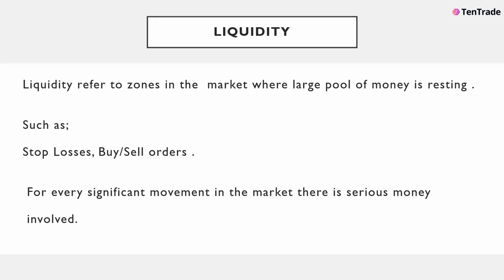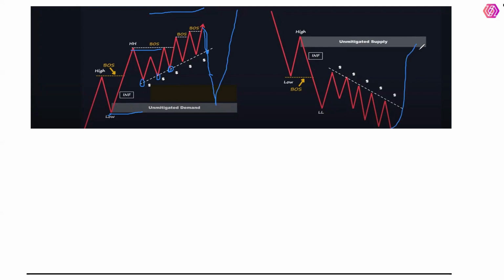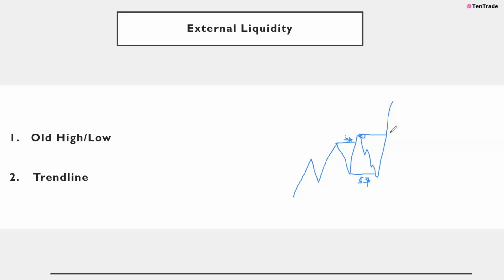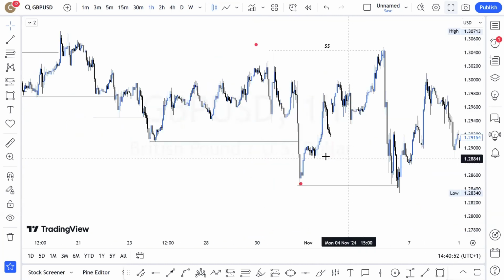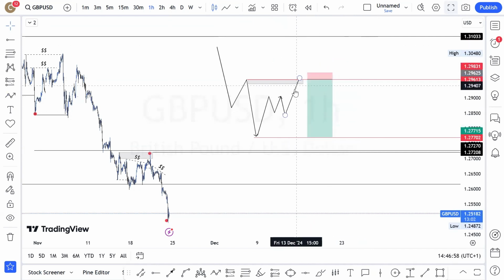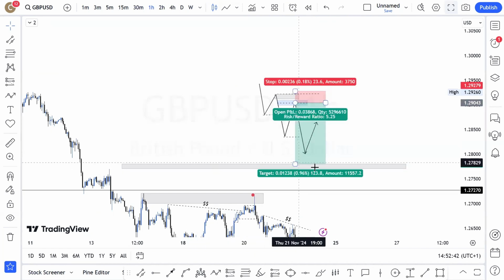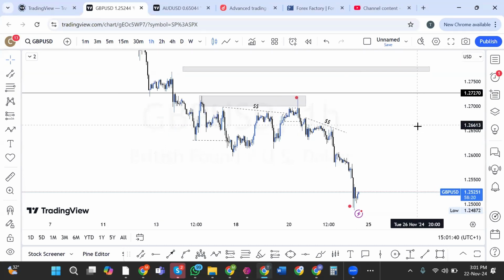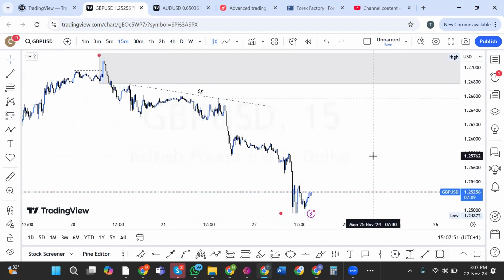Liquidity: The Lifeblood of the Market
Ever wondered why liquidity is such a big deal in trading and investing? In this video, we break it all down! Learn what liquidity really means, why it’s critical for market stability, and how it impacts your trades—whether you're buying stocks, trading Forex, or diving into crypto.

We’ll cover:

The difference between high and low liquidity.
How liquidity affects price movement and volatility.
Tips to navigate liquid and illiquid markets like a pro.
This is your ultimate guide to understanding one of the most important concepts in finance!

🔔 Don’t forget to turn on notifications for our latest trading tips and insights.